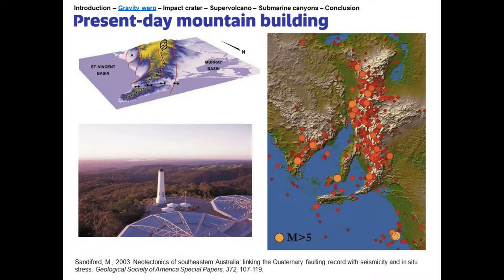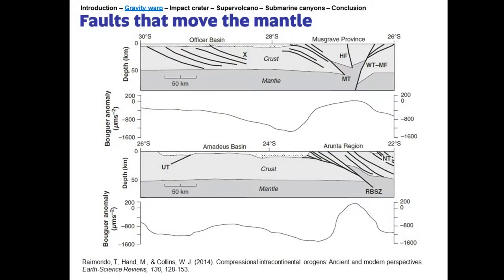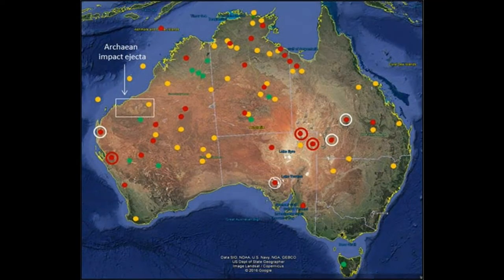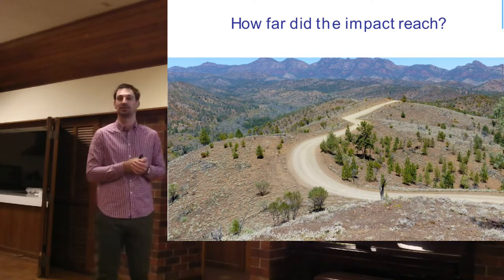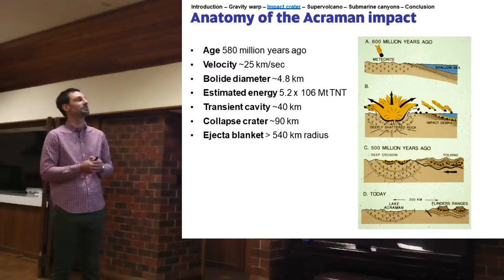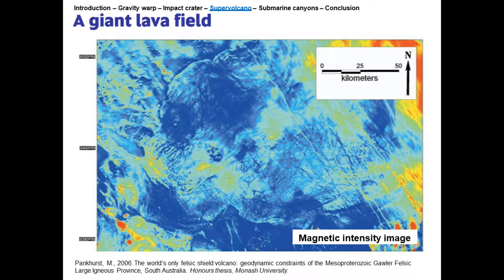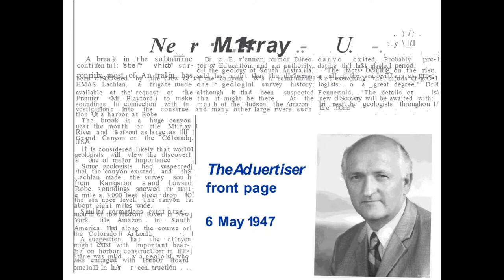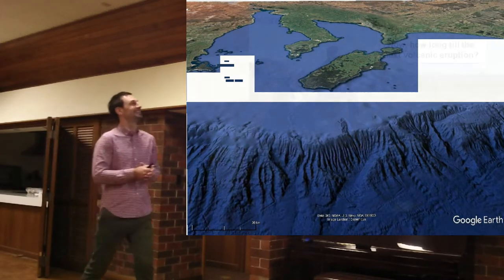Extreme Geological Events that you never knew existed.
Dr Tom Raimondo delves deeply into Australia's geological past to show how this ancient continent has been subjected to a range of extreme geological events.

He describes a subterranean mountain range near Alice Springs, a cataclysmic meteorite impact 580 million years ago that hurled ejecta over 200 kilometres, super volcanoes that produced vast amounts of lave, and giant submarine canyons that dwarf the Grand Canyon.

Australia is not such a dormant continent after all.